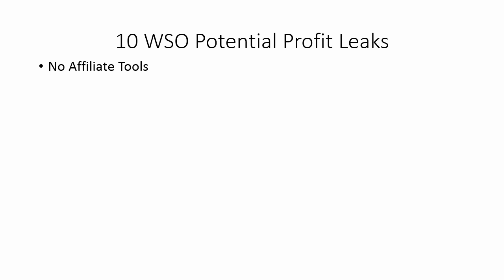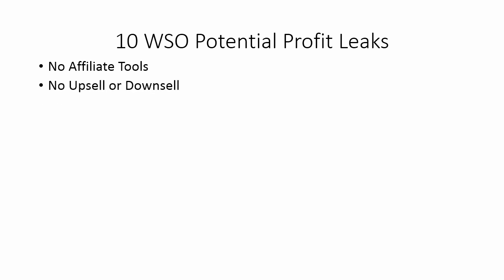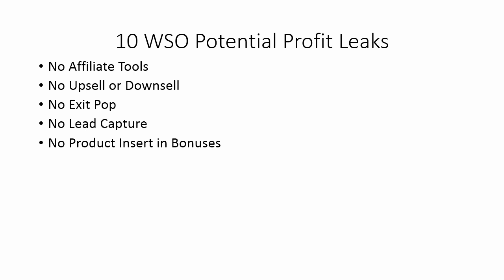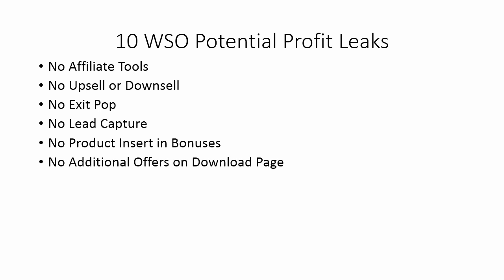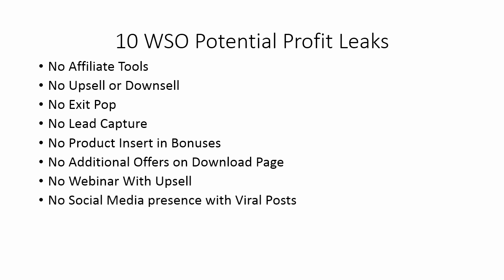10 Keys of Product Creation Success - "10 Potential Profit Leaks WSO"